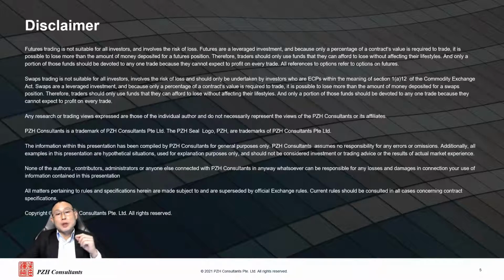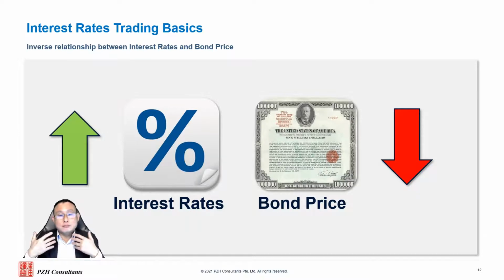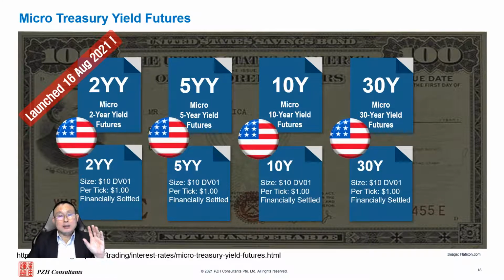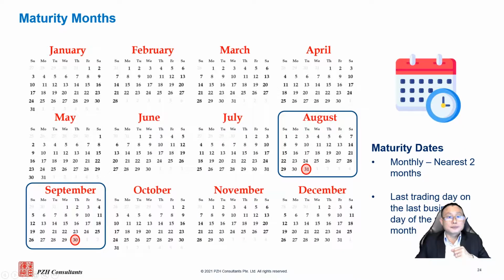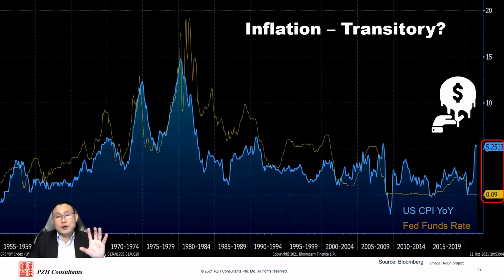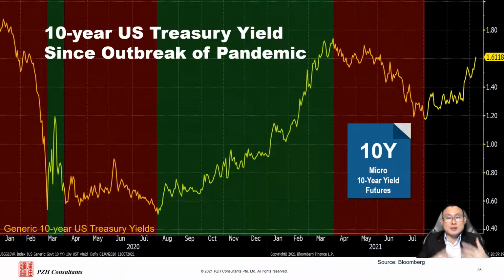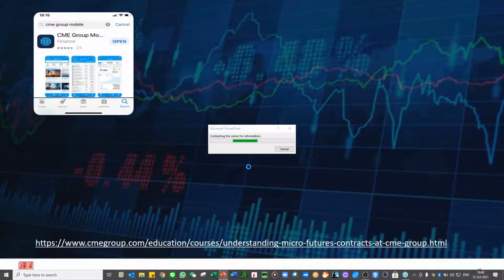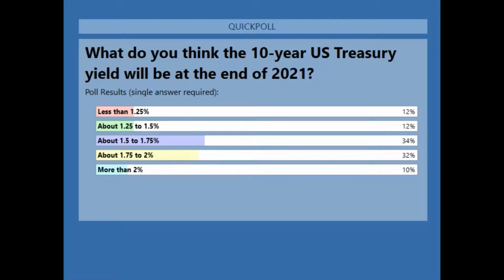Capturing Trading Opportunities in Rising US Interest Rates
Tune in to this webinar to hear from Thomas Poh, Founder and Director of PZH Consultants, as he discusses the correlation between the Micro Treasury Yield Futures and the US interest rates. The experienced speaker will also provide the latest update on the US interest rates and share how customers can capture potential opportunities.

Webinar outline:
• CME Micro Treasury Yield Futures
• US Interest Rate Market Update
• Useful CME Online Tools

About the speaker:
Thomas Poh is the Founder and Managing Director of PZH Consultants. He is an accredited trainer in financial markets products where he partners with leading financial institutions and universities including CME Group, ACI Singapore – the Financial Markets Association, Association of Financial Professionals (AFP), National Technological University of Singapore (NTU) and Singapore Management University (SMU). He is also a transformation management consultant to corporations and a professional member of Asia Professional Speakers Singapore (APSS).

Thomas has over 20 years of Financial Markets experience as a trader and had risen through the ranks to hold senior positions in global and leading regional banks.

About Phillip Futures:

Phillip Futures was established in 1983 as a member of PhillipCapital Group. We are one of the founding clearing members of Singapore Exchange Derivatives Trading (SGX-DT) and hold the Capital Markets Services Licence issued by the Monetary Authority of Singapore (MAS). Phillip Futures has since grown to become one of the region’s top brokerages for the trading of Stocks, CFD, global futures, foreign exchange, energy, metals and commodity futures. Through our PhillipCapital Group network companies, we have enhanced direct-hub access into exchanges around the world, including BMD, CME, CBOT, NYMEX, COMEX, HKEx, ICDX, OSE, SGX, SMX, TFEX, offering you a large selection of trading products to meet your investment needs.